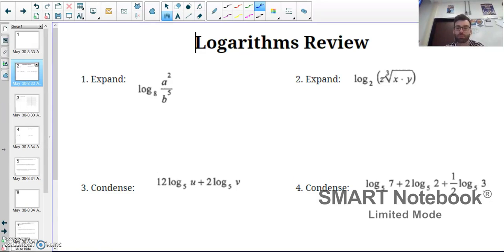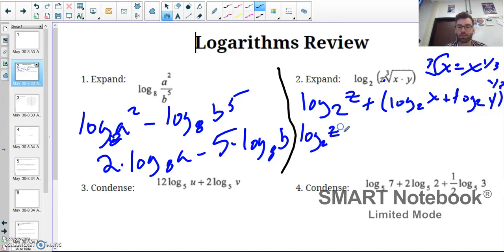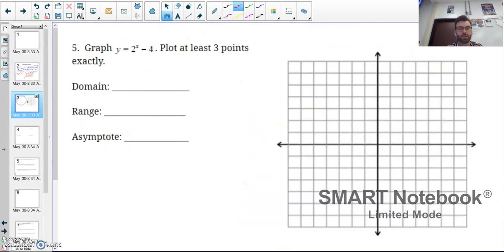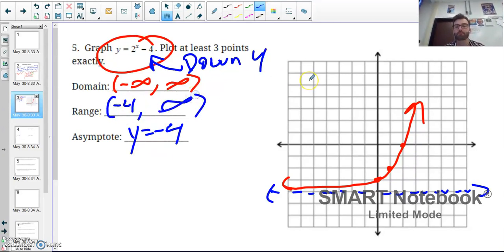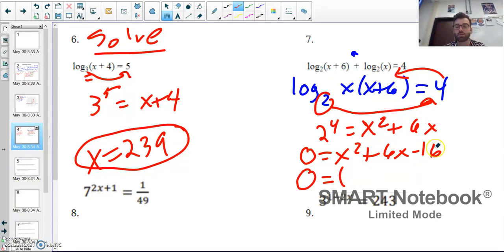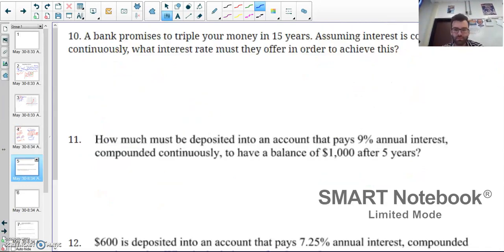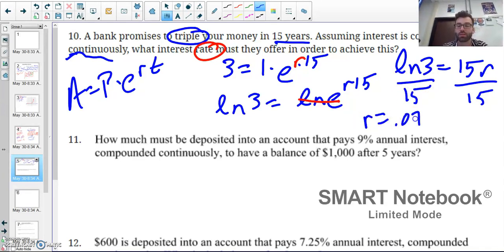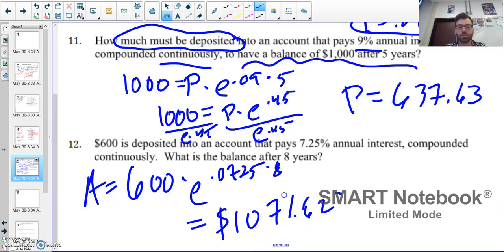LOGS AND EXPONENTS REVIEW